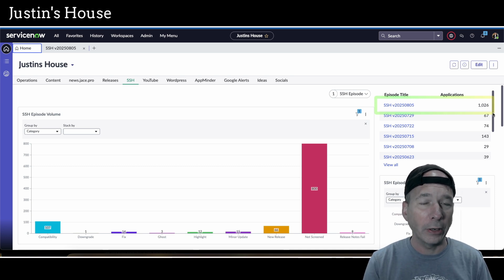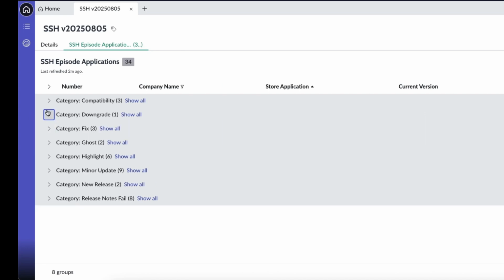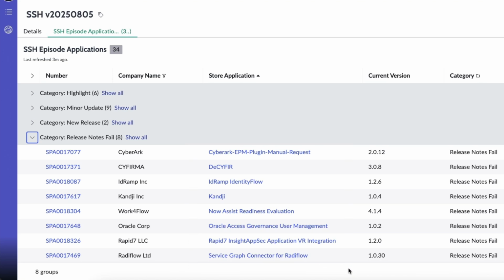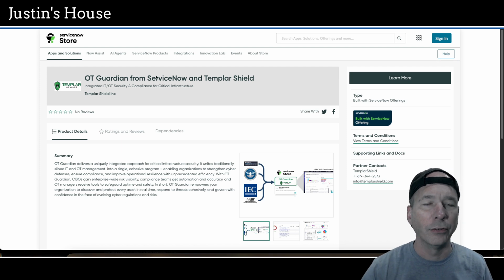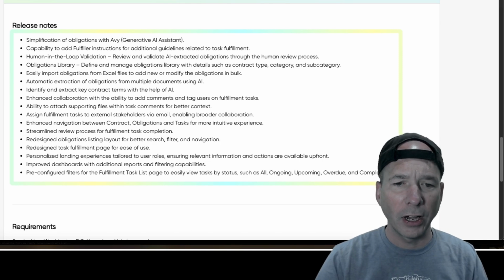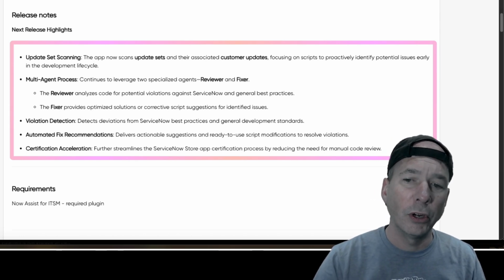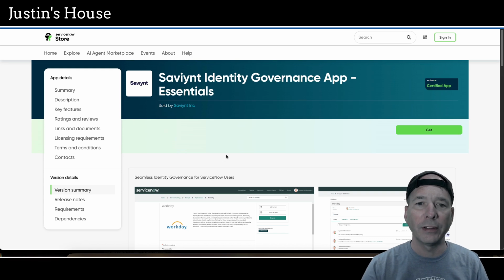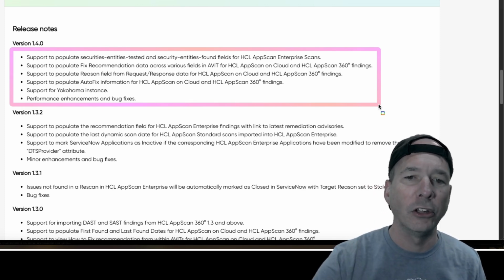ServiceNow Store Highlights (SSH) v20250805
In this SSH episode I review 34 new, updated or removed applications in the ServiceNow Store. Watch or listen as I filter through the noise and review with you what's most relevant and what updates you may want to pay close attention to for your instance.